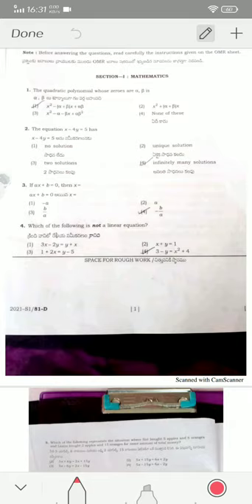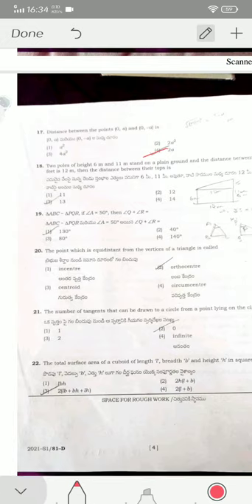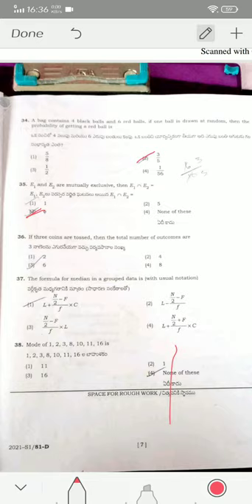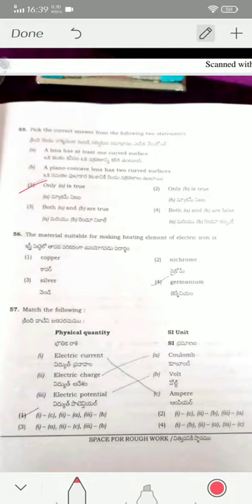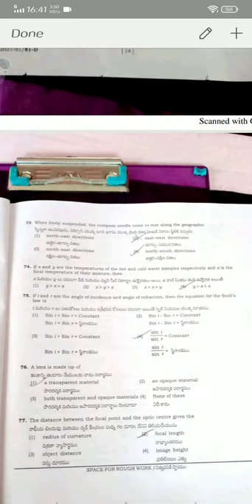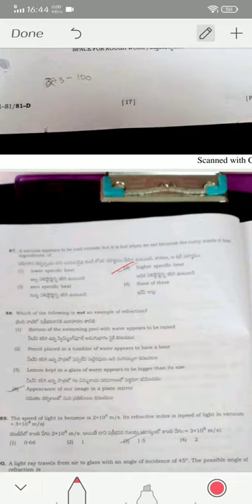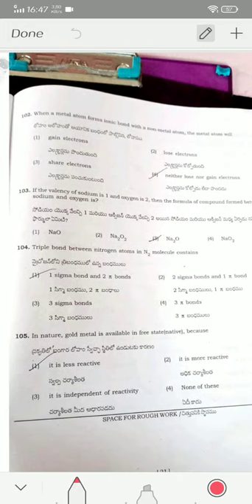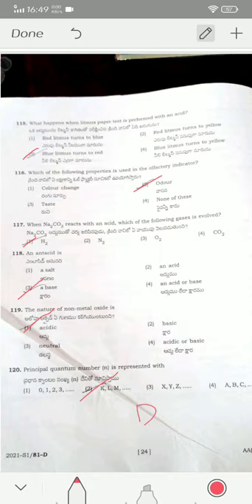AP POLYCET 2021 KEY| AP POLYCET 2021 ANSWER KEY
The AP POLYCET key 2021 exam is conducted on 1/09/2821. I gave the key for this paper.